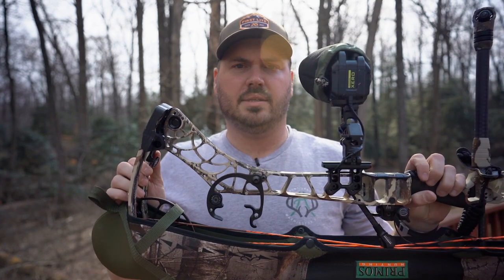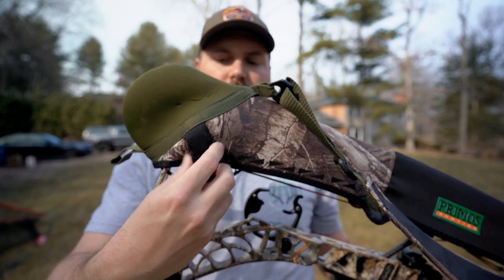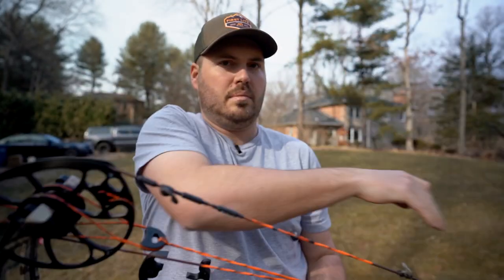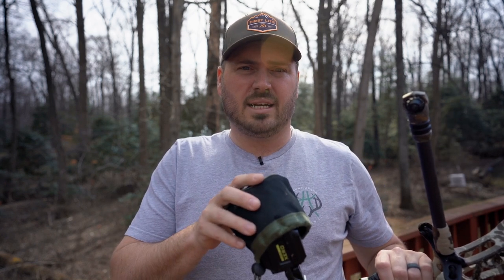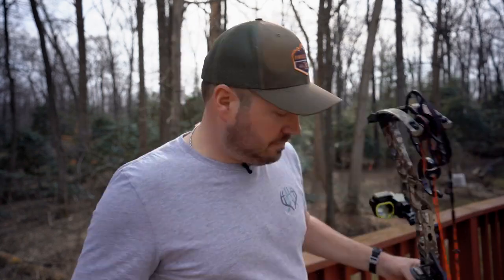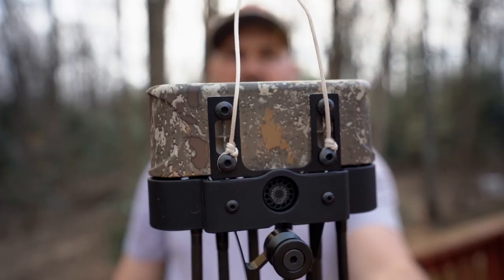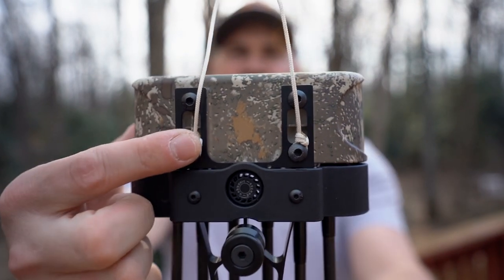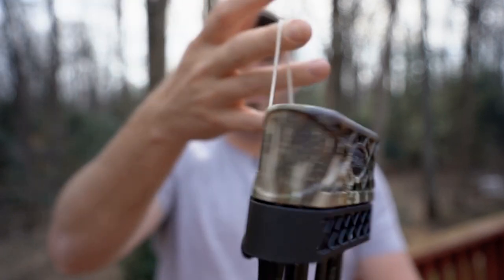WHAT'S IN MY BOW CASE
A look under the lid of my bow case and a detailed breakdown of why I like each product that lives inside it. Don't forget, throw the pistols up and you're officially a dad!

Don't skip ahead, but if you can't wait:

00:00 - Intro
00:45 - Mathews V3
03:08 - Garmin Sight
05:27 - Mathews Quiver
06:12 - Day Six Arrows
09:08 - First Lite Gloves
09:37 - TruBall Release

Listen to the Hang and Hunt Podcast!